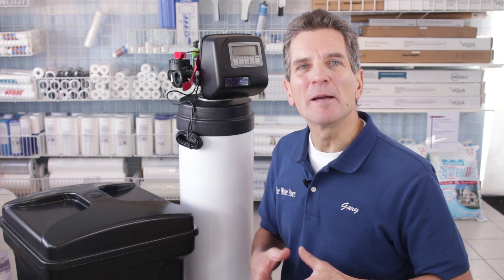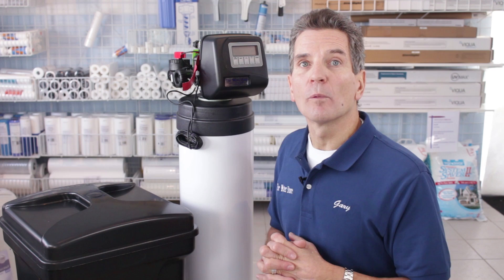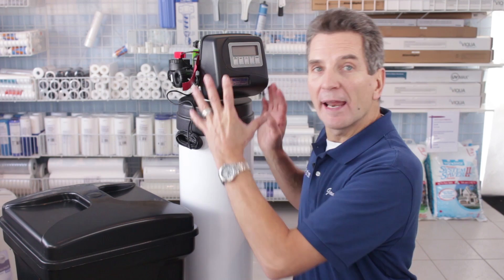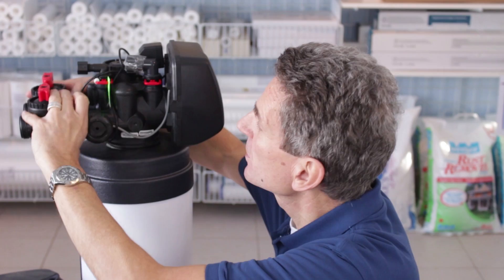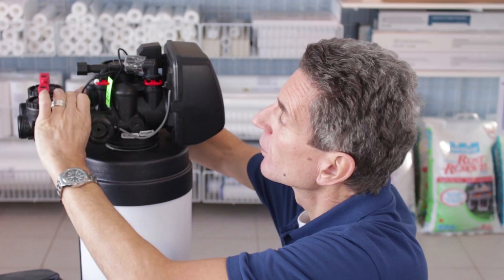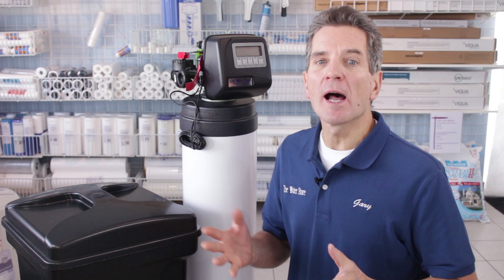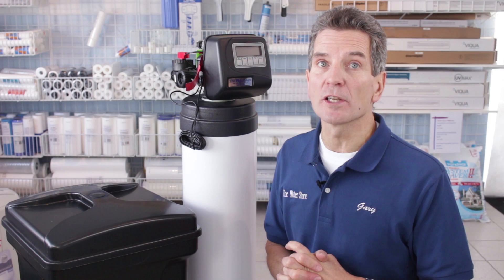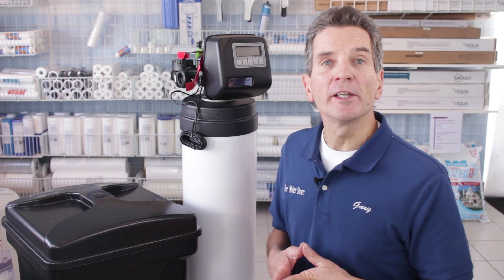Water Softener Review - Clack WS1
or our full service store in Midland, Ontario
It should be noted that Clack Corporation does not build complete water softeners, they build these fantastic valves that are used by water treatment professionals like myself for iron & sulphur filters, countless back washable type filters and of course water softeners, like this one.  These valves are used in numerous industrial and commercial applications and of course for home and cottage use too.  This valve has been the industry standard for over 10 years and right up to this year it is still the valve we focus on at every water treatment convention. Also, please note that these come in a variety of button configurations for various applications.  I do not recommend the 3 button version, typically the 5 button is the model you want for water softening. These are available with or without chlorine removal capabilities.

So how does the Clack WS1 equipped Water Softener compare?
Performance - 10/10  This water softener consistently produces soft water economically.  This valve has been around for over 15 years and it is very rare to replace a water softener with this valve.  When a customer has problem water, like high hardness, iron or sediment this is the tough valve we specify because we know it will get the job done year after year!
Capacity - 10/10 It's capacity is unlimited for home use, this version is the 1" valve but larger sizes are available for any size home and can be attached to any size media tank.  This 1" valve will handle 27 gpm flow rate over a pressure range of 20-125 psi
Cost to Operate - 7/10 These only use about $2 worth of hydro annually.  Since this is a standard efficiency valve typically used with standard efficiency media it does use more salt and water during regeneration than a high efficiency water softener, but it still is more efficient than most water softeners on the market today and far it's far more efficient than older water softeners.
Ease of Installation/Use - 9/10 This is the easiest valve to install and use hands down! This Clack valve can be used on all sizes of water softeners but its real claim to fame is how easy it is to program for dealers like me but also how easily the programming can be adjusted by the home owner.  Simple adjustments like changing the current or regeneration time is intuitive and quickly accessed.  They even come with a qr code in the face plate so you can download the user manual at any time for quick reference.  They do occupy a larger footprint than the smaller high efficiency water softeners
Features - 10/10 - This valve's look a head and fully adjustable days override features are the best in the industry and keep this water softener salt and water efficient as well as make it a great choice for cottage applications.
Parts Availability - 10/10 This valve is totally non proprietary so any water dealer can get parts and service is available from a variety of sources.  Every wholesaler and every dealer like me stocks parts, or at least they should.  Complete service manuals are readily available on line.
Longevity - 10/10 I have personally seen these installed in customers homes where they have been in service for over 15 years, like mine for example!  To service my customers I have been carrying spare parts for this valve in my van for over 14 years, most of the parts I carry today are the same ones I carried 14 years ago because it is very rare to replace a part in one of these!
Reliability and Build Quality - 10/10  Build quality is top notch and these are super reliable as witnessed by their longevity. No bells and no whistles just consistent reliable performance.  Like most modern water softeners they are somewhat susceptible to salt clogging, but by waiting until the salt level is at the ¼ mark before refilling tends to minimize or even eliminate this concern.
Initial Investment - 10/10 These are extremely well priced given their long life, ease of use and versatility, so when it comes to water softeners for your family this one is a bargain!
Styling/Aesthetics - 7/10 No, these are not pretty, but lets face it, they are usually installed in a basement so who cares what they look like especially when this Clack WS1 water softener offer so much performance!
Gary the Water Guy Overall Score    93/100